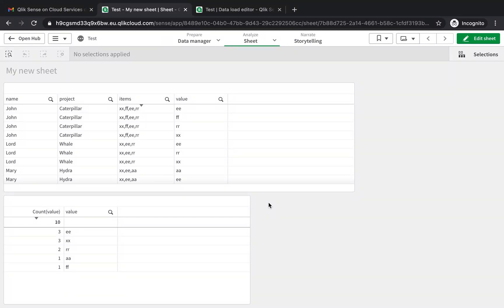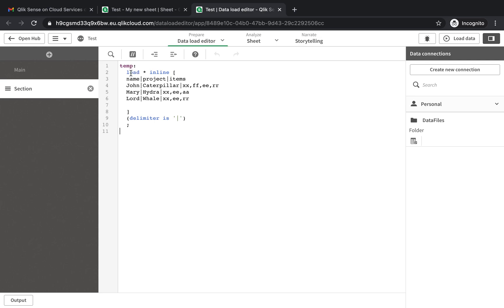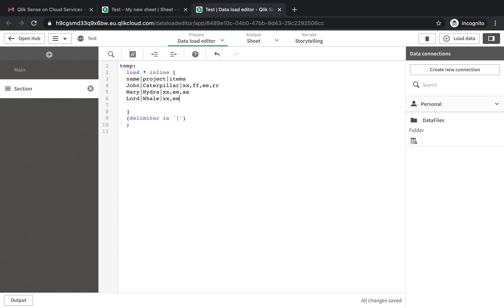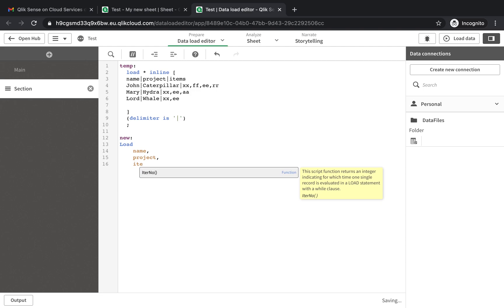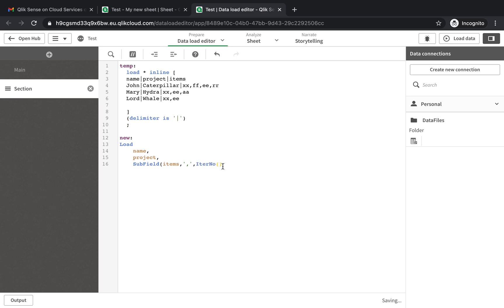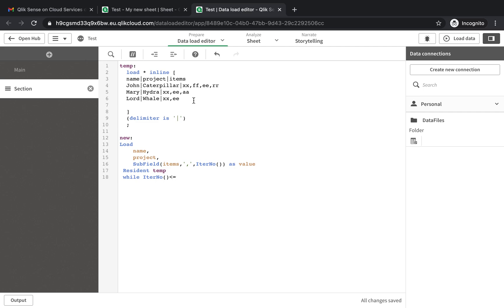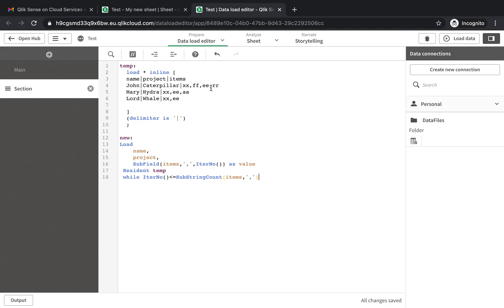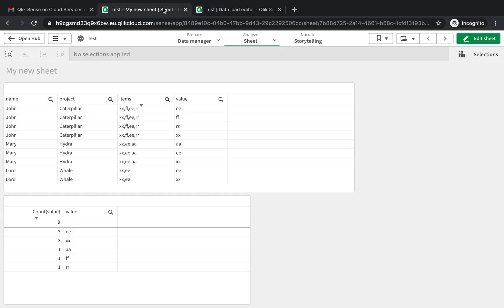QLIK TUTORIAL: How to split a field into rows.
A quick Qliksense turorial.

Boost your productivity by using Notion for your today tasks.

📚 Read on Kindle the simplest way to become ultra-productive:

WHO AM I:
 🙋🏻‍♂️ I'm Kaush, a Data Analyst and Data Visualization Developer working for a company tech company. I live and work in Sweden. I make videos about  technology, productivity and lifestyle design. Say hi to me on twitter 😃